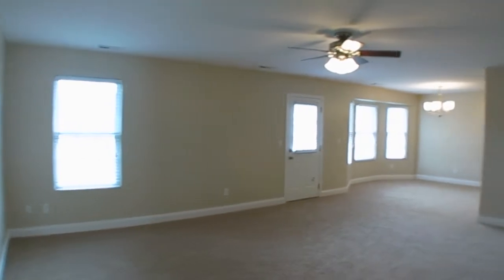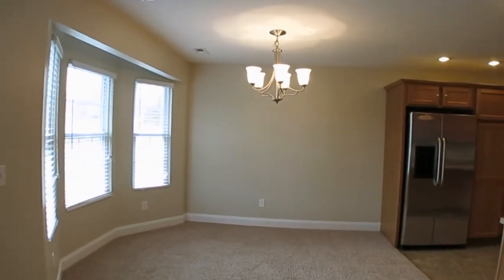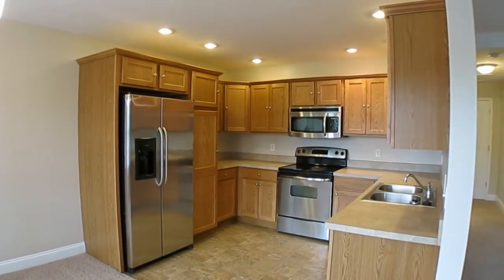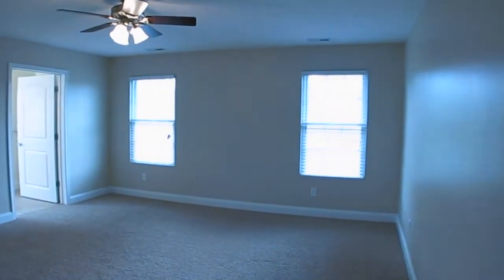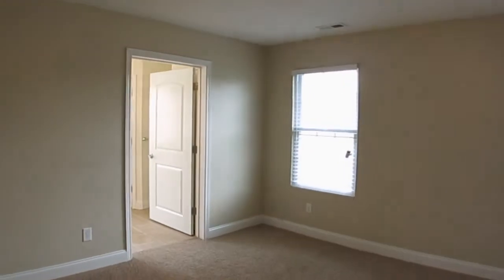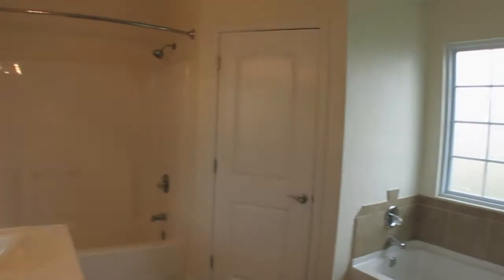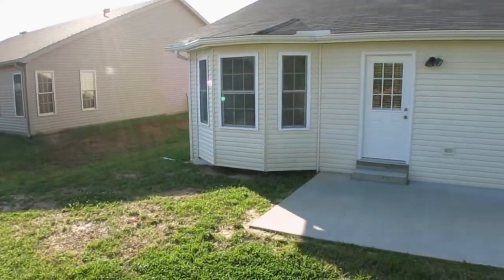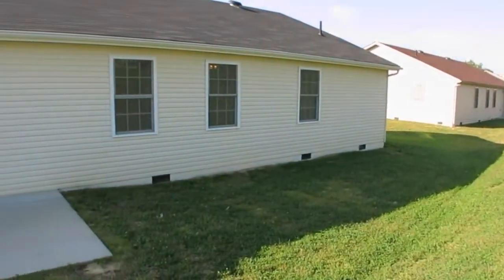Video home tour of the home for sale in Hurricane WV at 3048 Victorian Place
Personally, this home has one of my favorite floor plans - I think you'll agree if you like a home with a private feel. After strolling down the hardwood foyer, you'll find yourself in the open living room with neutral paint, white trim, and new carpet. Just off the living room is the dining room and kitchen with oak cabinets and stainless appliances. Just down the hall is a full bath and 2 larger than average bedrooms. On the opposite side of the home is the large master suite with private bath with 2 walk-ins, a whirlpool tub, and new ceramic tile. Come take a look for yourself!